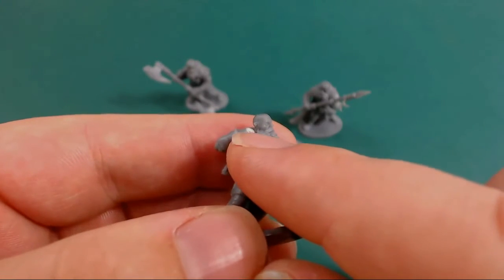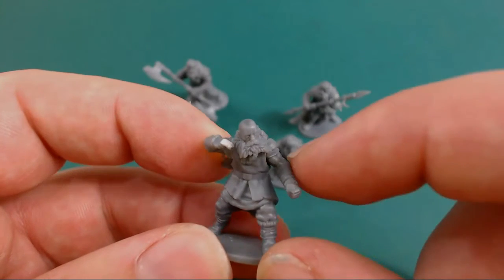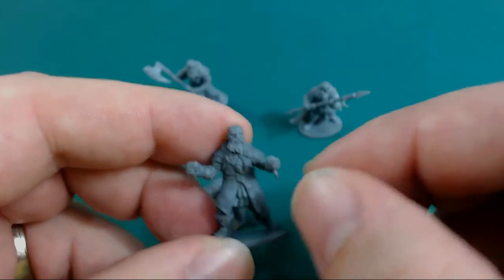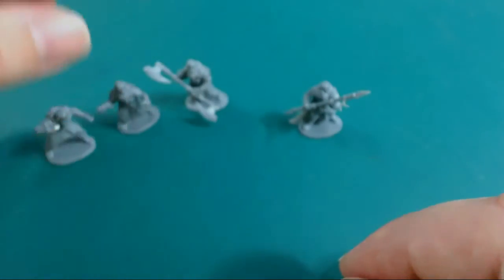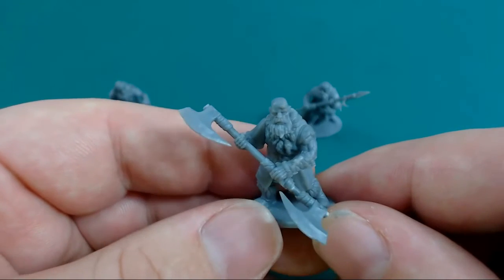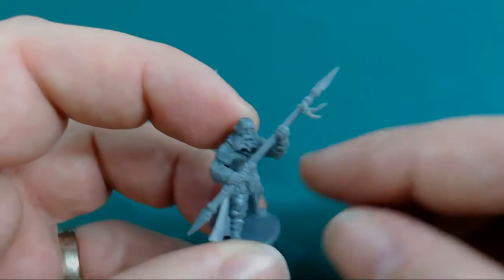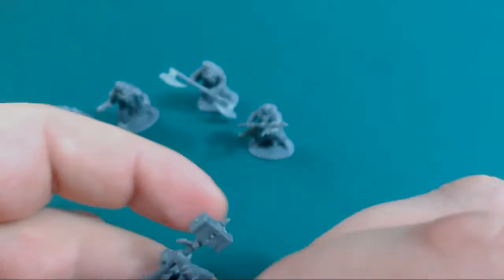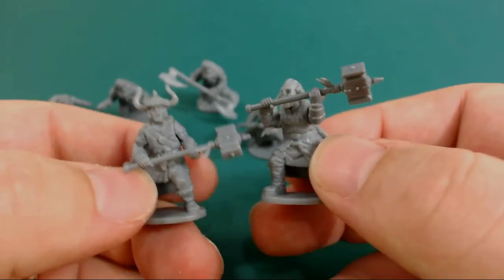Frostgrave Barbarians (Making the Most of...)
I wanted to show how I made Monks and Mystic Warriors (two of the new soldier types added in Forgotten Pacts) out of the Frostgrave Barbarians kit.